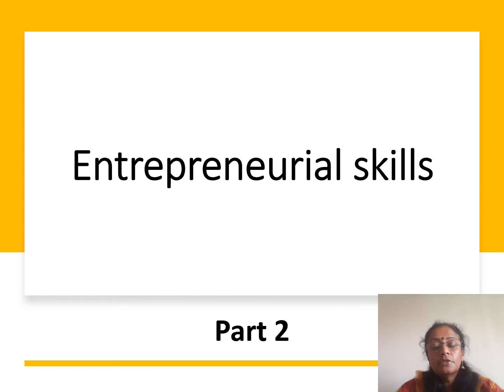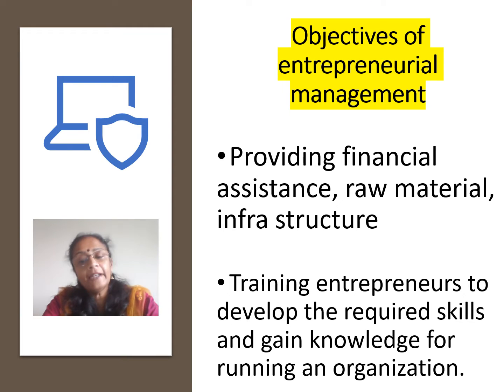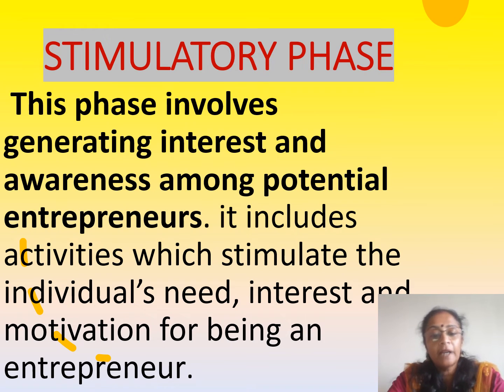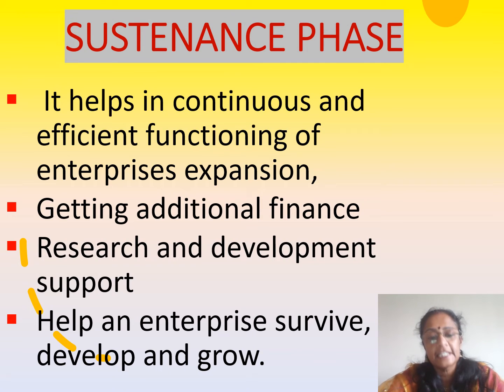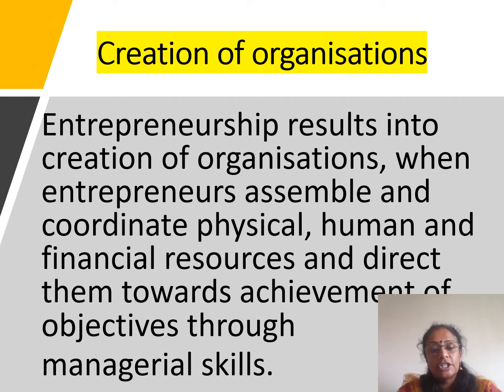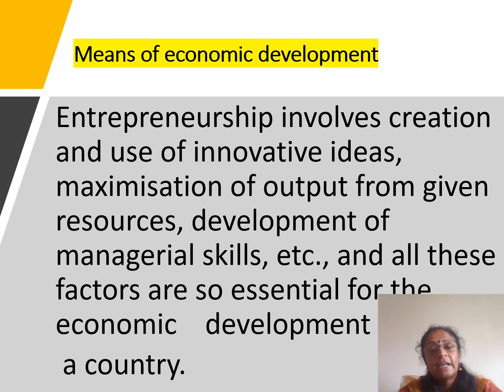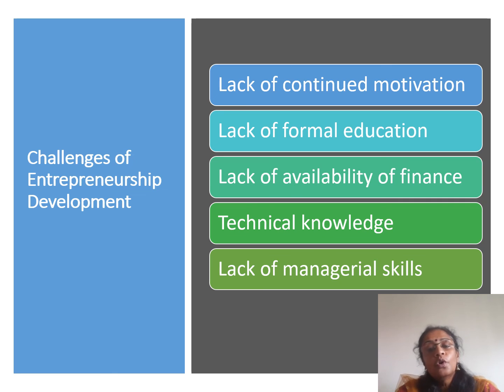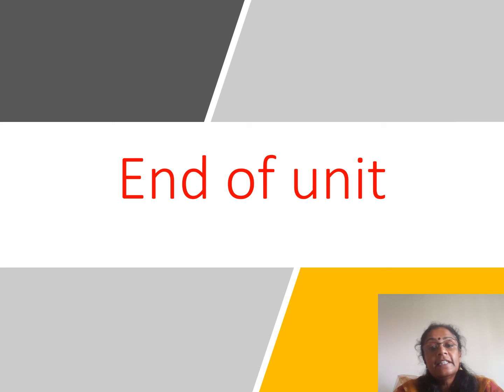class_9_skill education_entrepreneurial_skills_ part_2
class_9_skill education_entrepreneurial_skills_ part_2_30_july